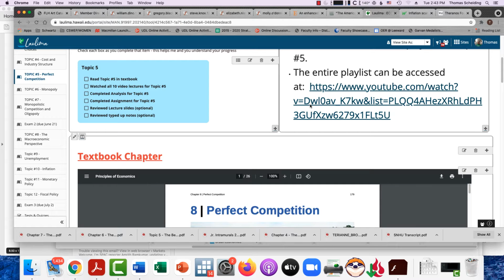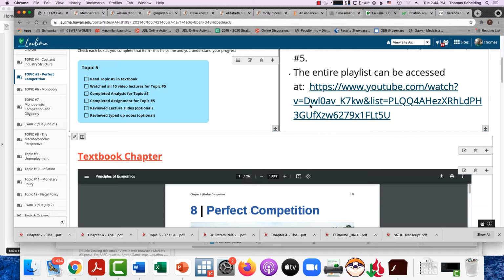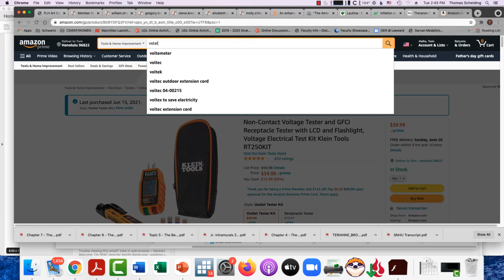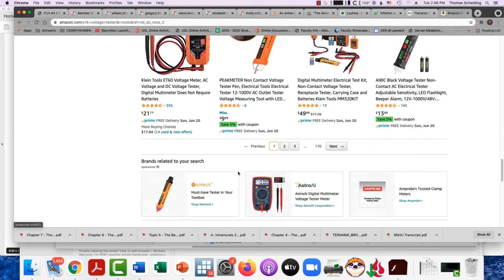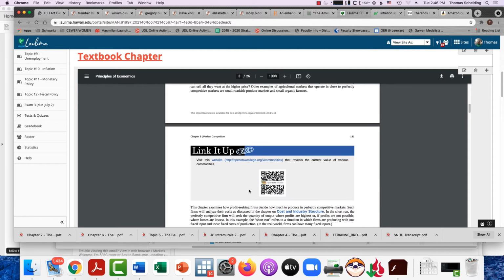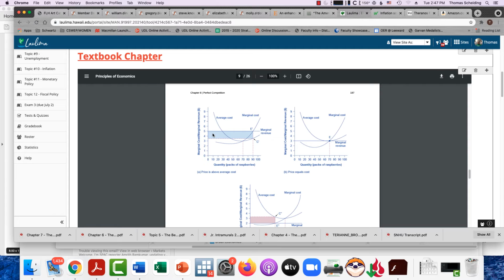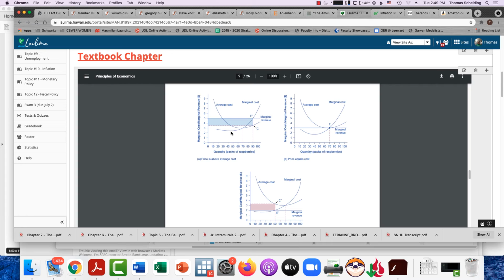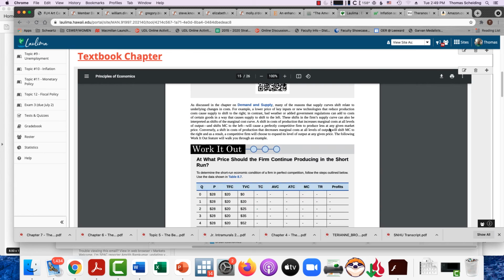Topic5 Overview_ECON120_Scheiding